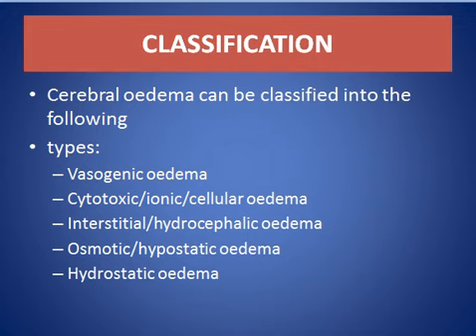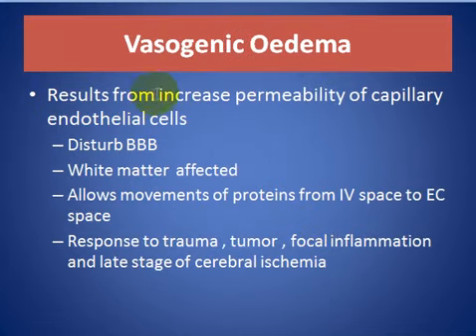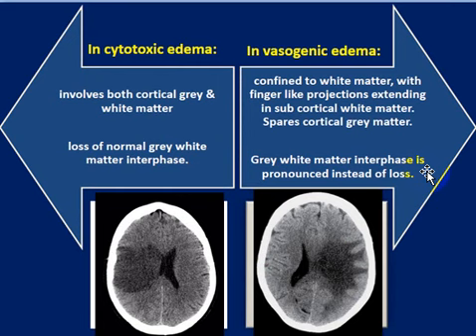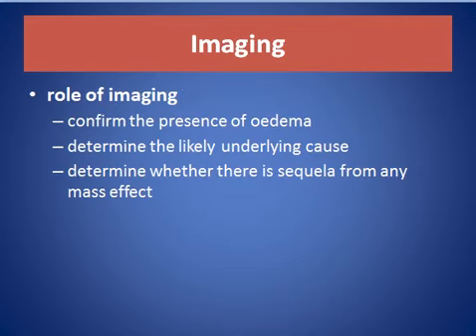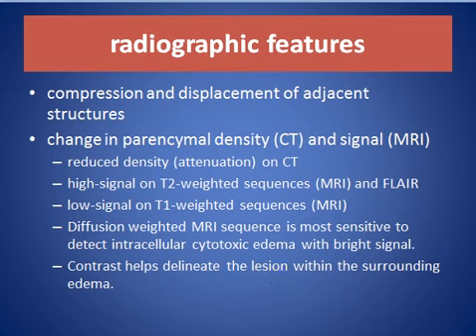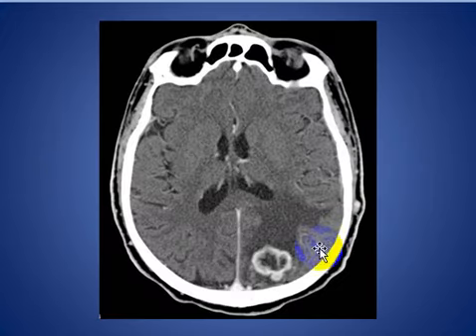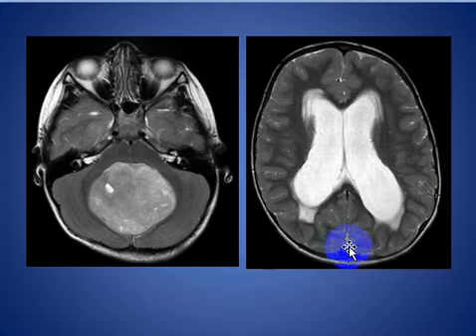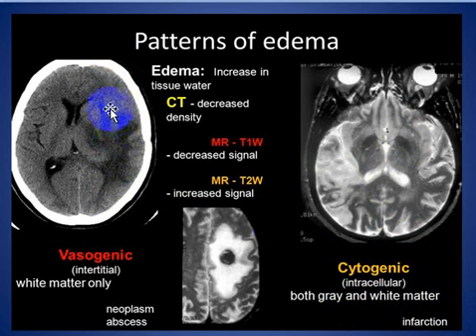BRAIN OEDEMA OR CEREBRAL OEDEMA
SHORT TALK ABOUT BRAIN OEDEMA OR CEREBRAL OEDEMA

CONSULTANT RADIOLOGIST